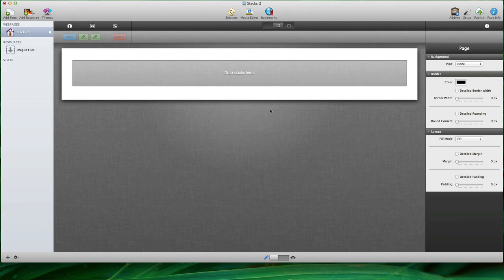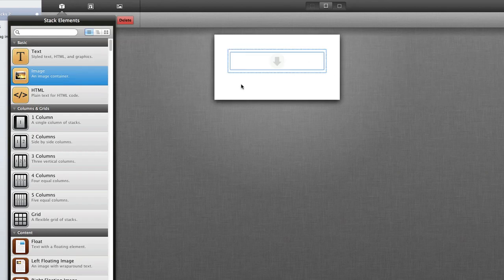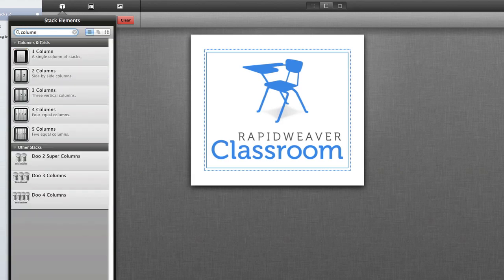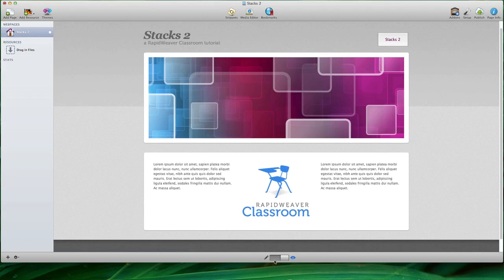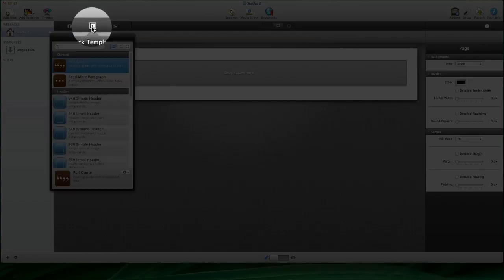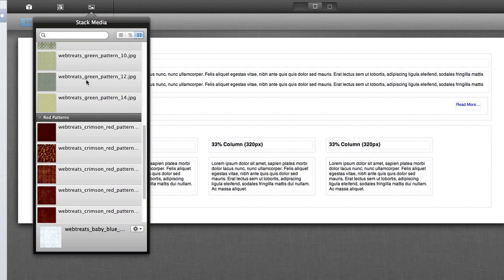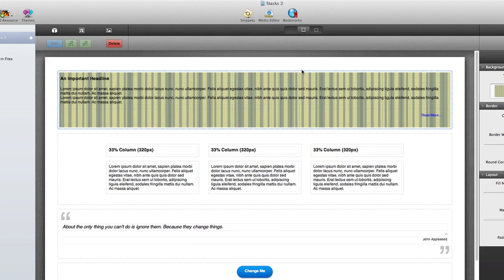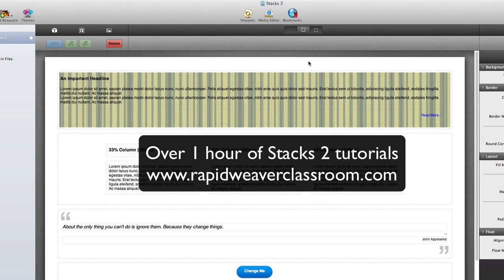RapidWeaver Tutorial: Stacks 2 Overview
This RapidWeaver Classroom tutorial provides an overview of the Stacks 2 plugin from YourHead.  Stacks 2 is an extremely powerful and flexible plugin for RapidWeaver.  Stacks 2 makes it easy to add and layout all kinds of content for the pages of your website.  RapidWeaver Classroom also offers over an hour of detailed training covering every aspect of Stacks 2.  Discover these and over 300 other RapidWeaver tutorials at the RapidWeaver Classroom website.